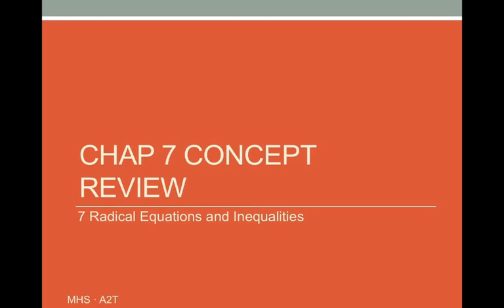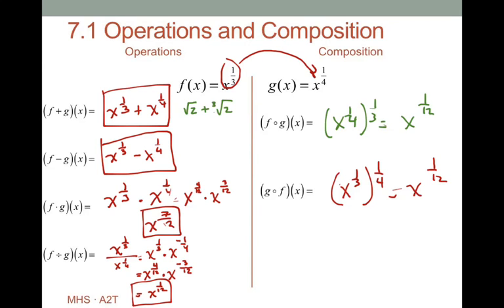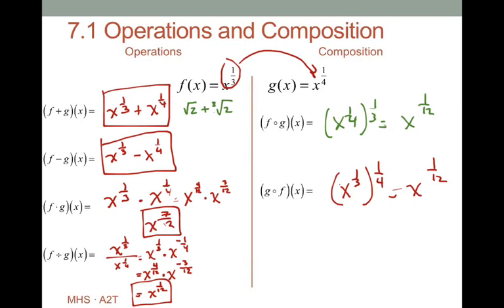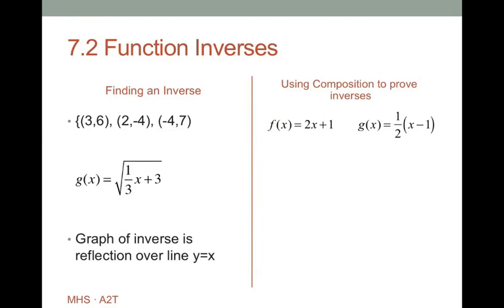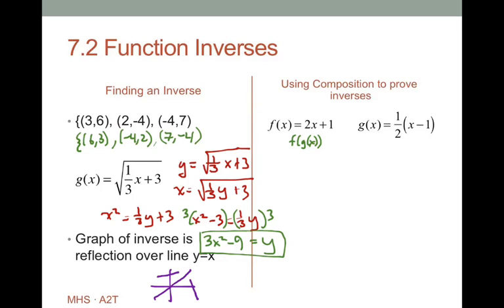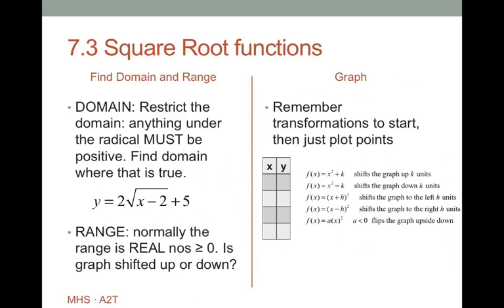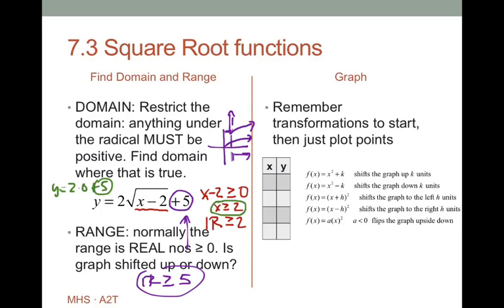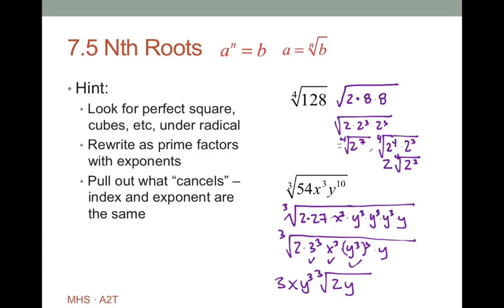a2T ch 7.1-7.5 review